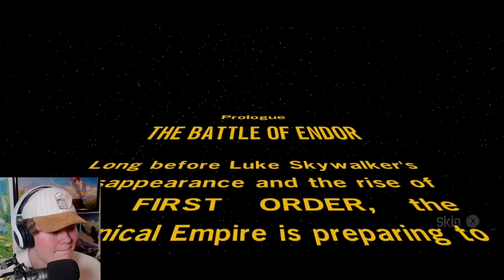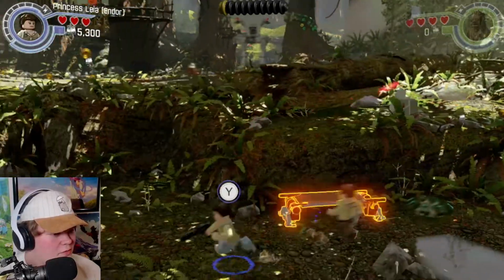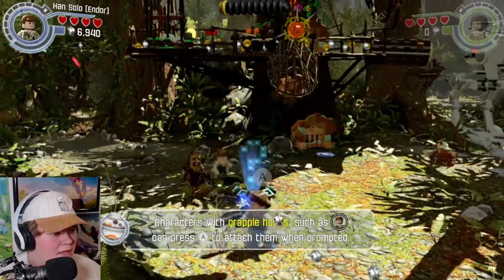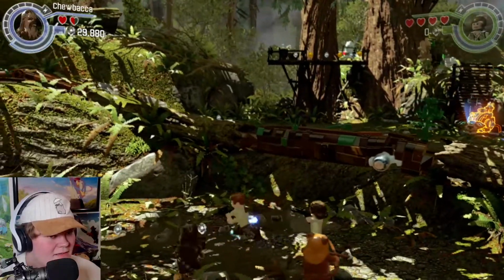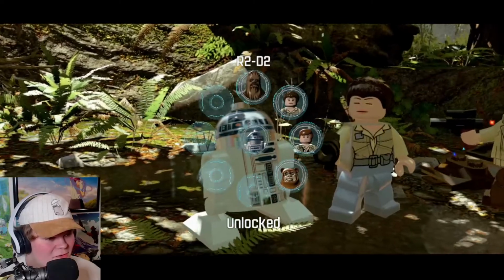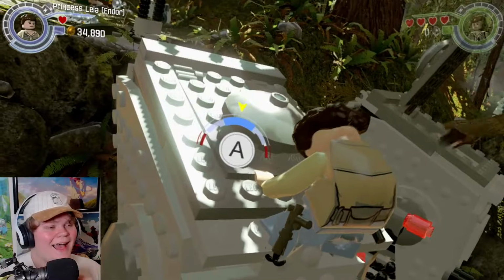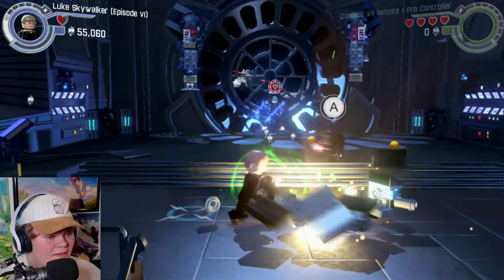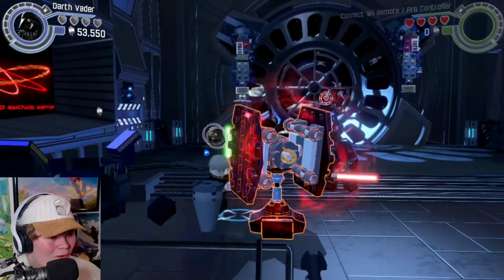Talking About THE BEST LEGO Game While Playing One of the Worst | UQuest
Today I'm joined by Caleb to play LEGO Star Wars: The Force Awakens on Wii U while discussing the new hotness, The Skywalker Saga.